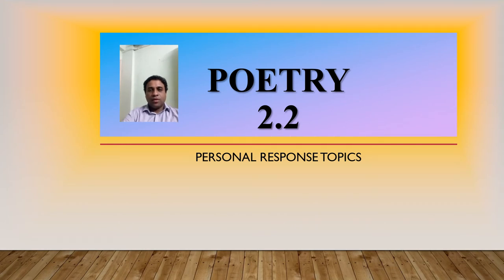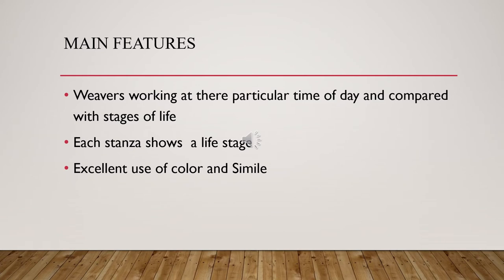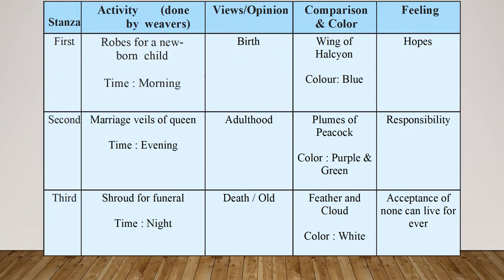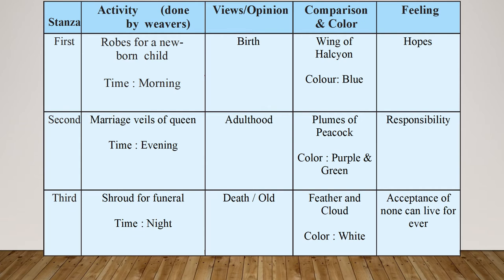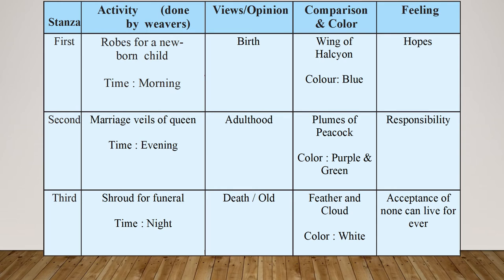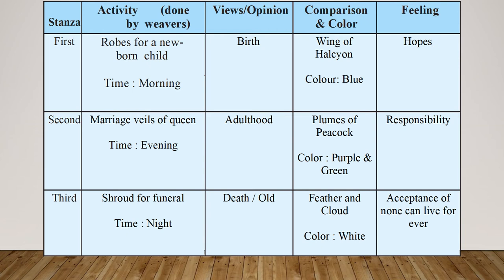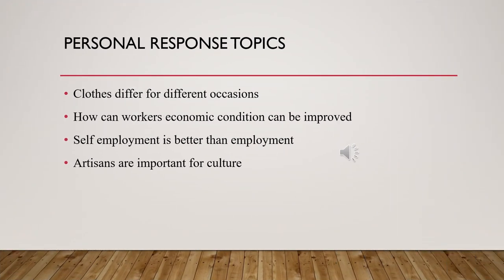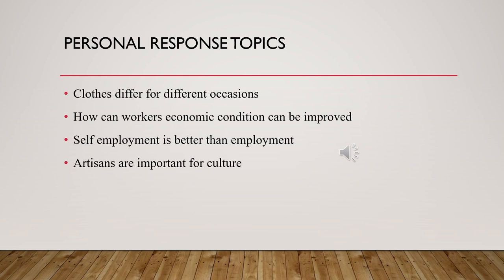Poetry 2.2: Indian Weavers Explanation (English HSC)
Last Minute Revision.New syllabus ,Simple English